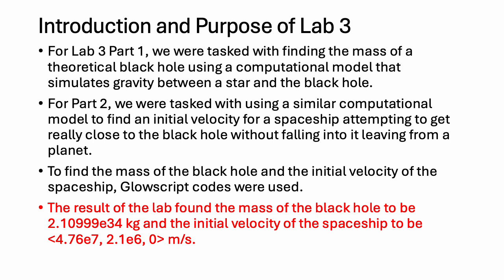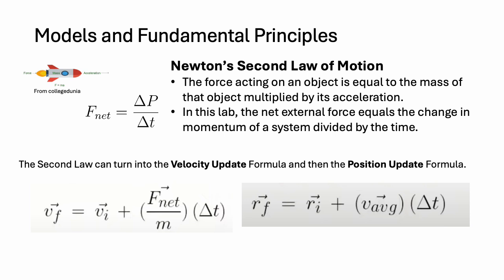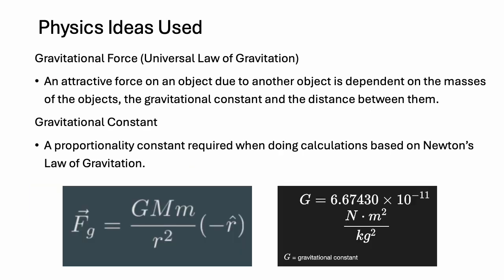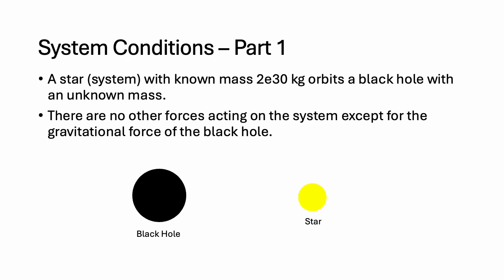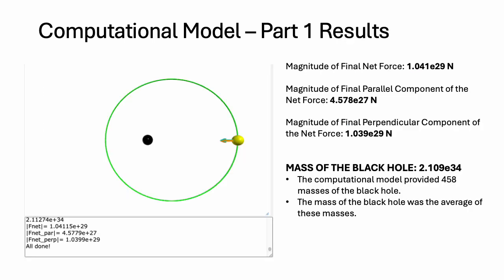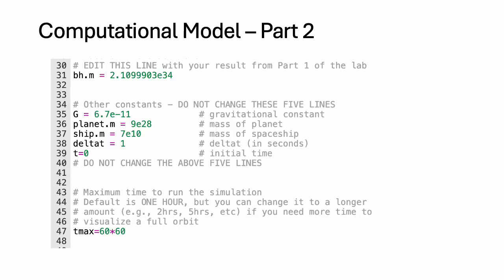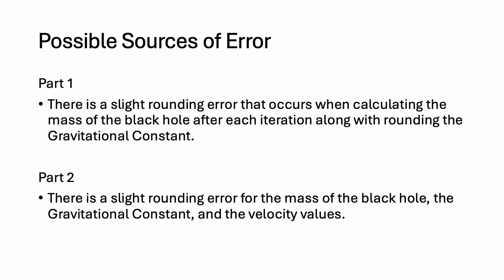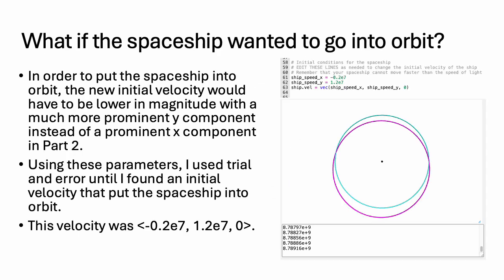PHYSLab3Video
Hi! This is Christopher Yamamoto and this is my GATECH Phys2211 Lab 3 Video!